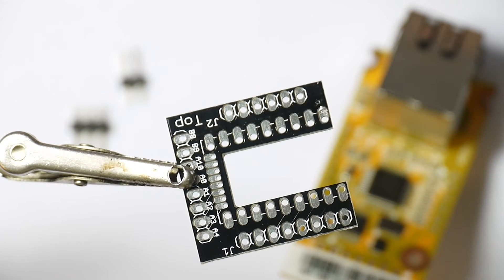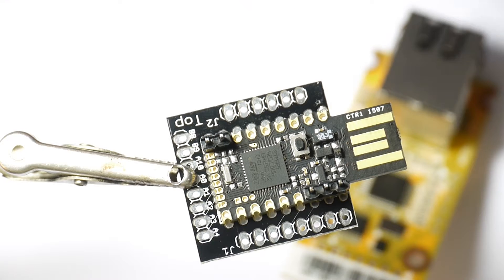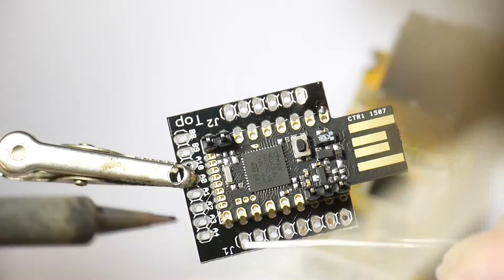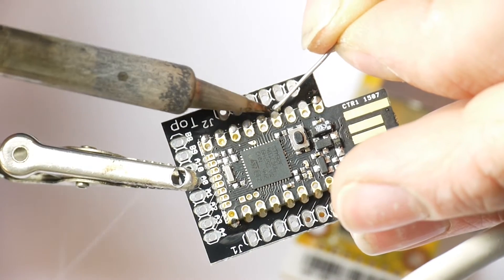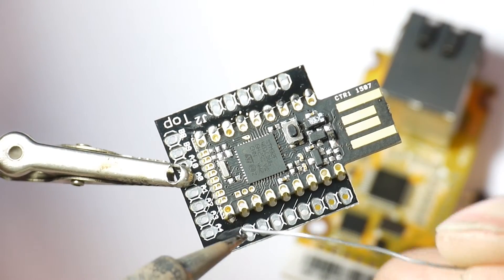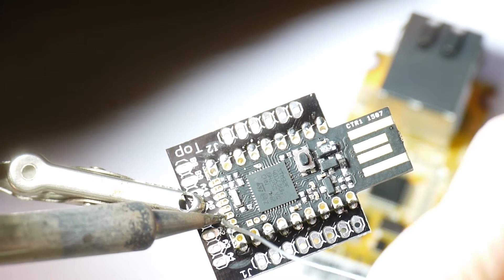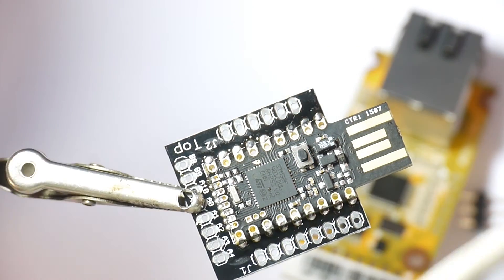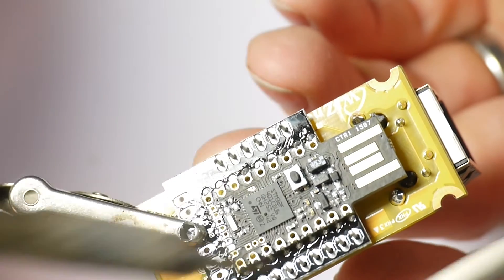WIZnet W550io/W5500 to Espruino Pico Shim Soldering